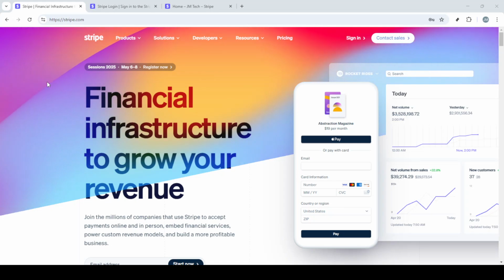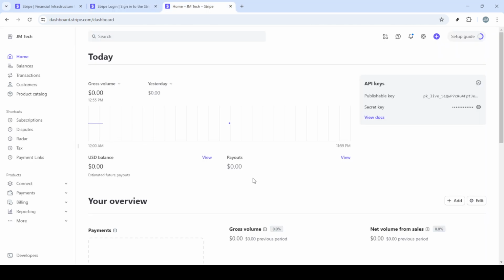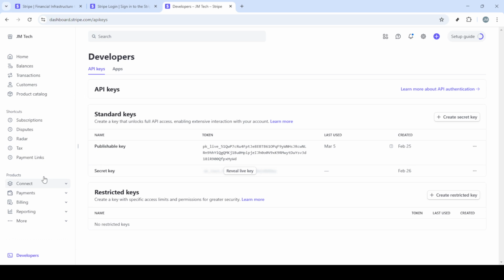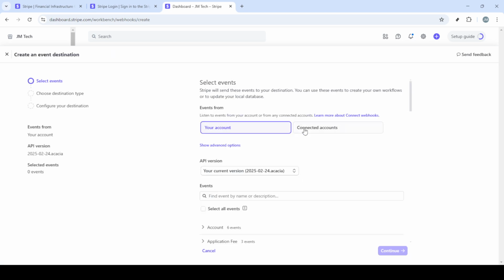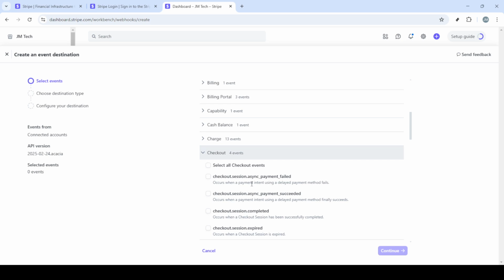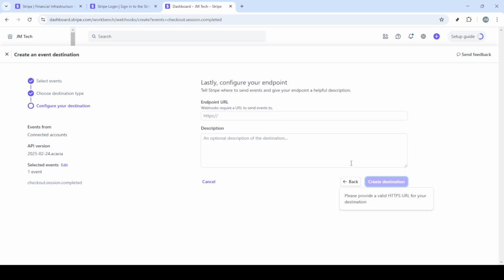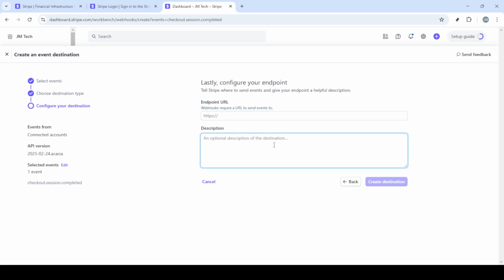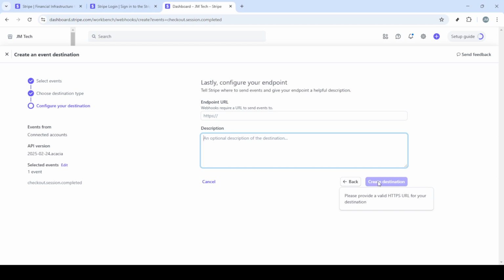How to Create Stripe API & Webhook Step by Step Guide [2025 Full Guide]